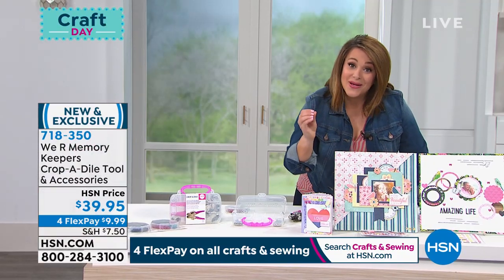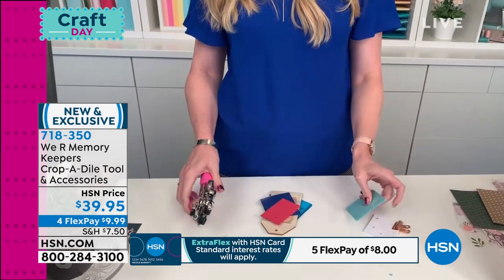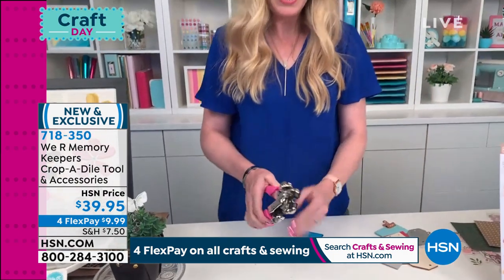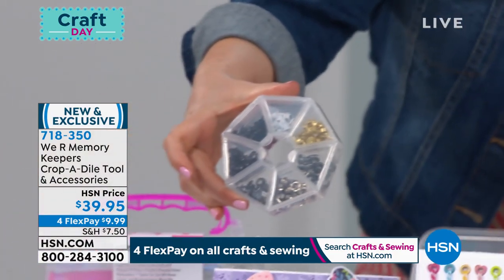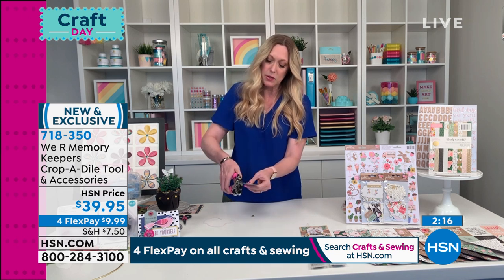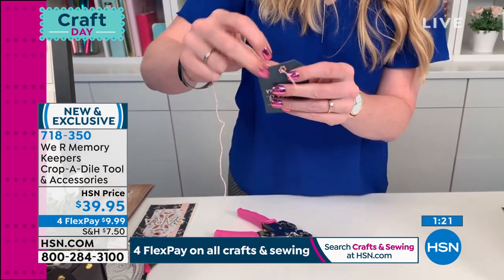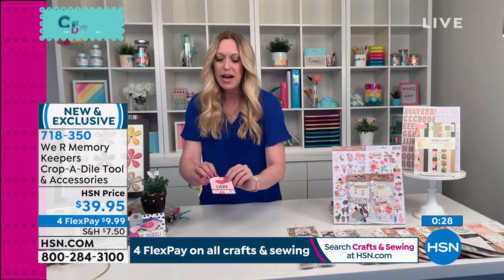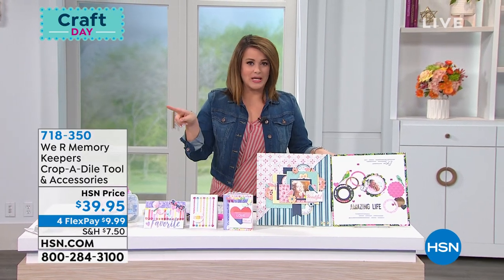We R Memory Keepers CropADile Tool and Accessories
This set is perfect for scrapbooking, book making, card making, and more. Create punches in multiple materials and set the included eyelets in your projects. And, when you are done, you can return the tool to its case.

    WRMK CropADile tool with case and 100 eyelets in black, white, bronze and silver
    140 Metallic eyelets in 7 colors black, white, gold, 2 shades of gray and 2 shades of bronze
    140 Bright eyelets in 7 colors orange and 2 shades of yellow, 2 shades of blue, 2 shades of pink